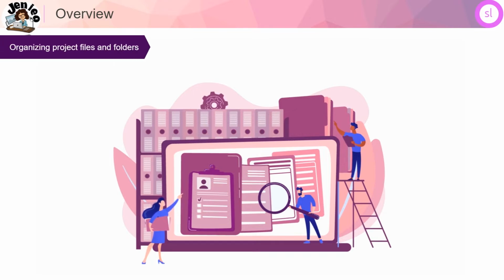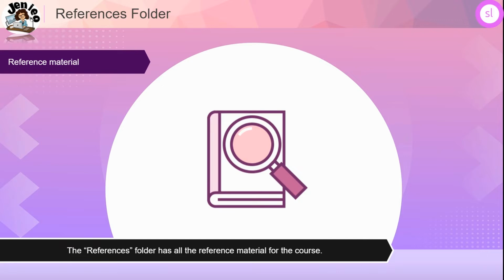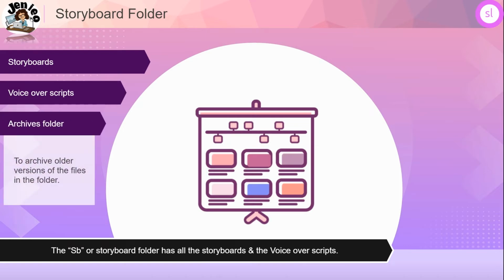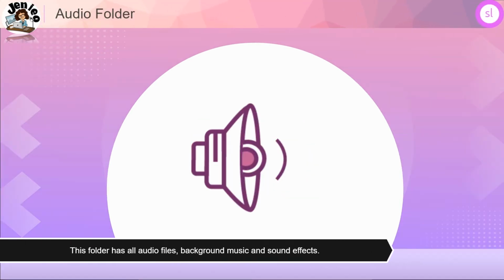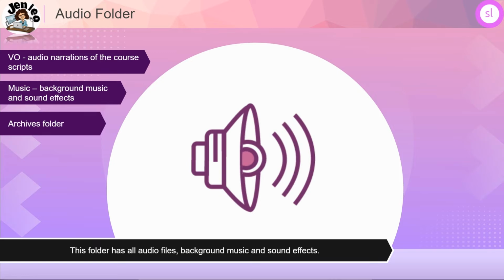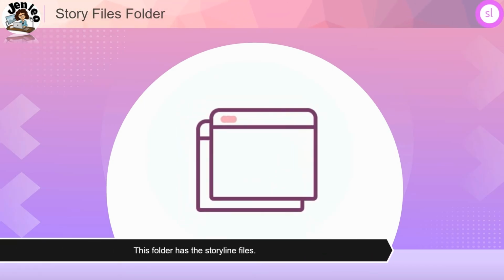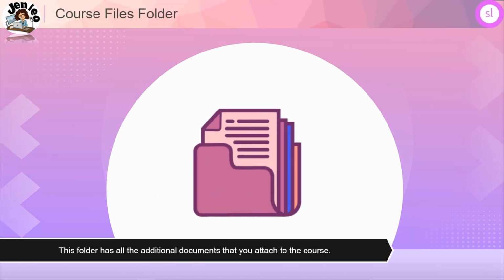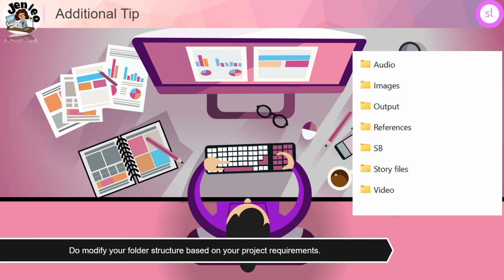Articulate Storyline 360 Learning Series - Organizing Your Project Files and Folders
In our world as instructional designers and e-learning developers, it is common to ignore some basics at the beginning of the project. Considering the quick turnaround time, pressure from the stake holders to deliver the project as soon as possible and of course the last-minute change, all of this makes it is difficult to keep things straight as we start working on the project. However, the decisions that we make during the initial stage of a project will determine how things will turn out along the way.

In this video we will talk about organizing your files and folders for your eLearning project. By organizing your project files and folders properly you will not only save time looking for them later but also avoid running into the risk of corrupting your storyline project file.